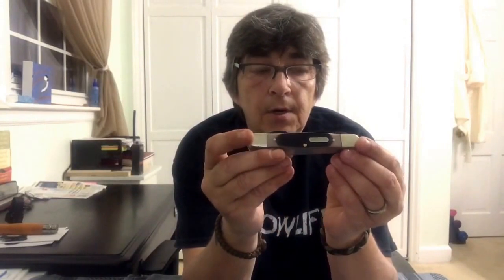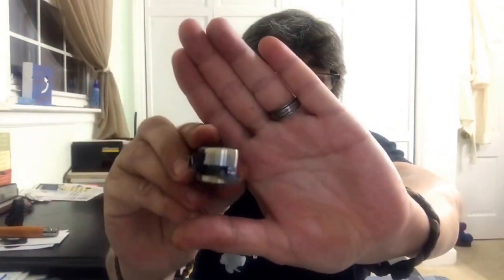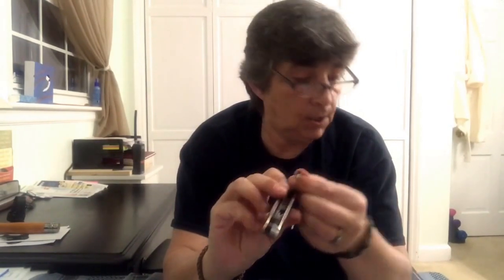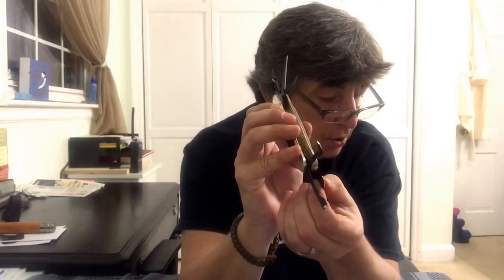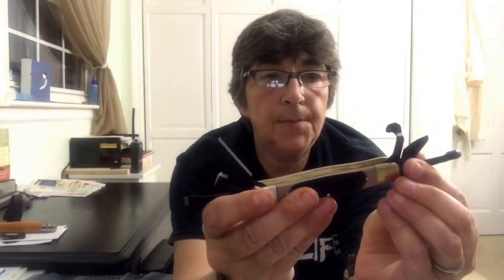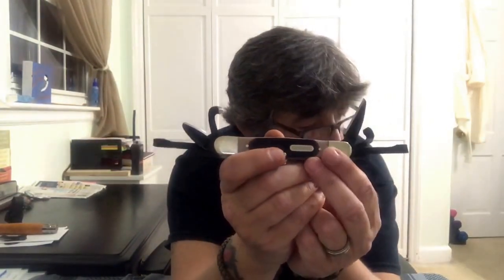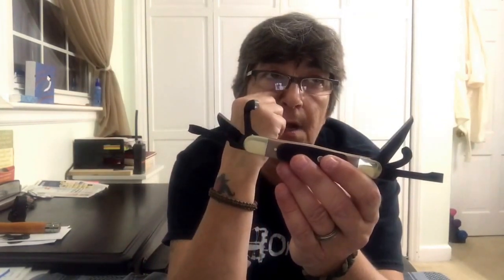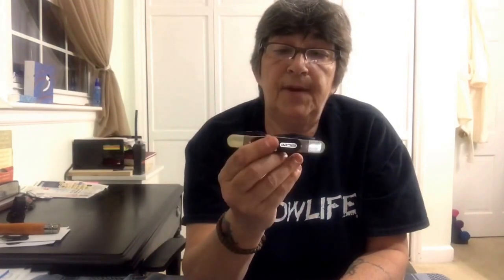ATTENTION ALL CARVERS AND WHITTLERS... YOU NEED THIS BUDGET FRIENDLY TOOL.